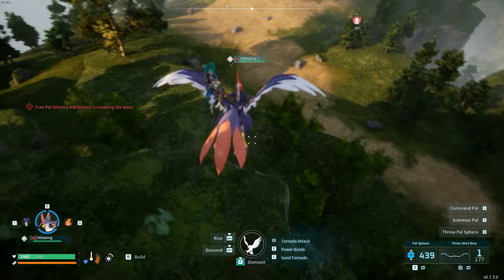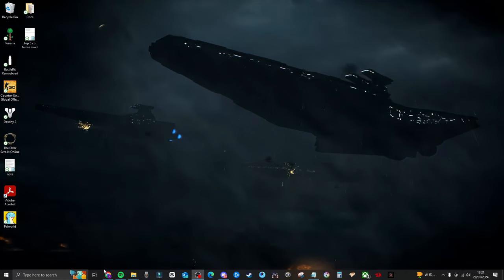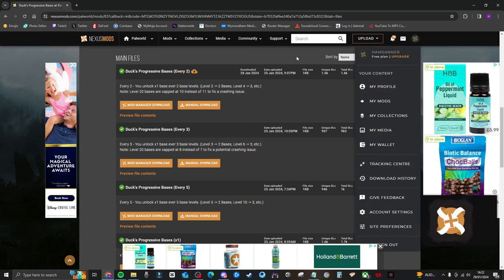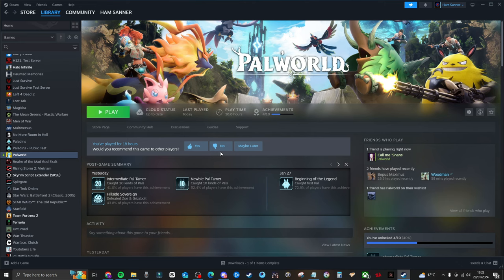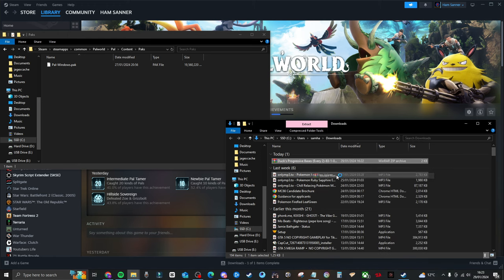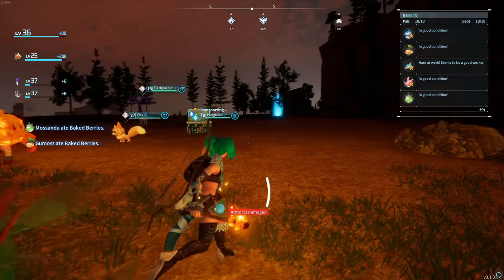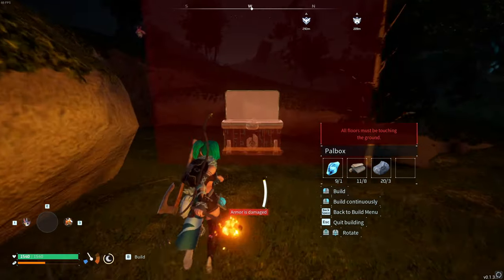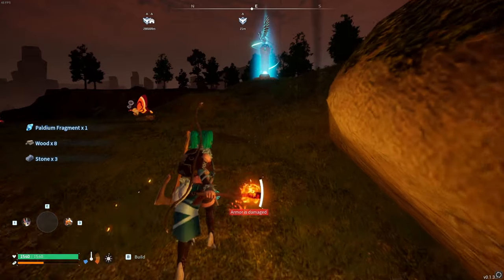How to Get MORE than 3 BASES in Palworld! (EASY METHOD) | Palworld Game Guides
This is a really simple guide on how to get more than just the original 3 bases in Palworld, it is really simple to do and I hope you enjoy!